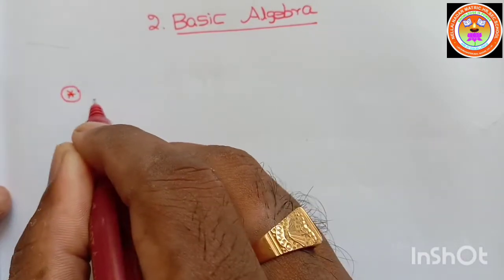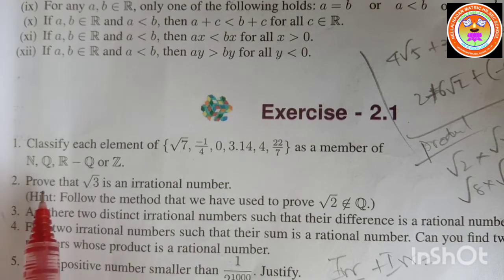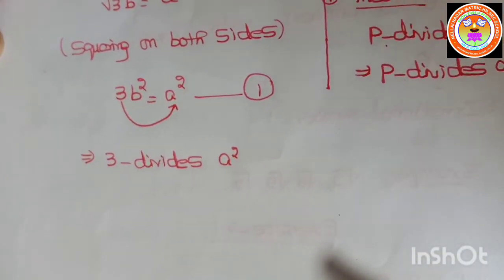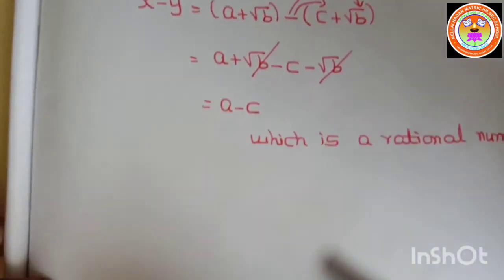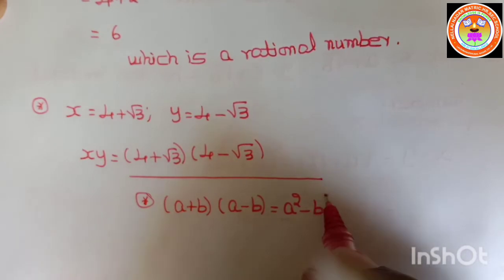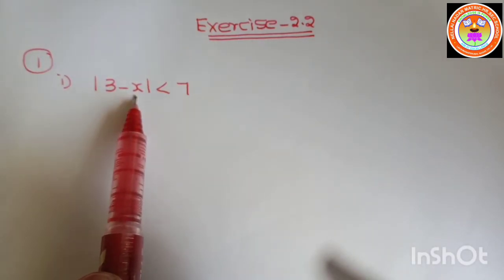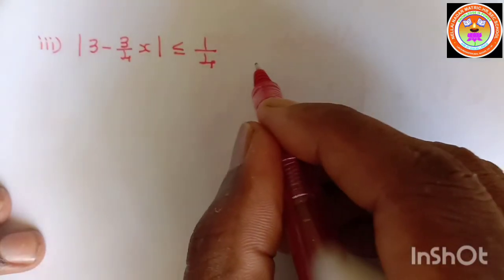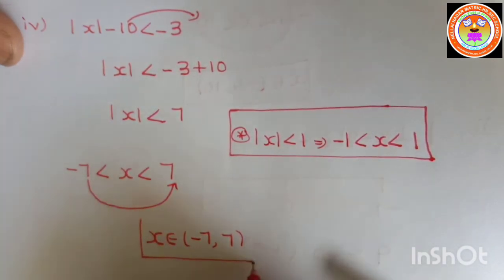STD XI MATHS CH-2 EX: 2.1 , EX: 2.2 ( 1) i,ii,iii,iv )